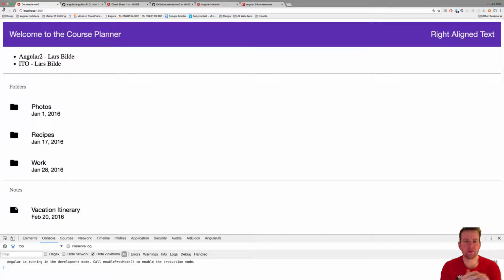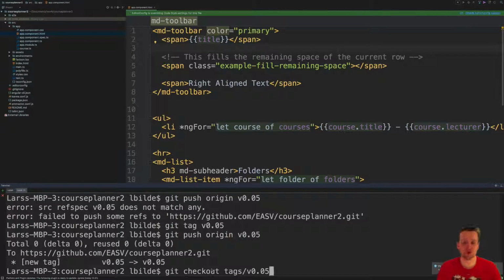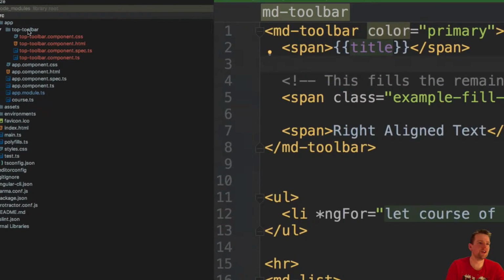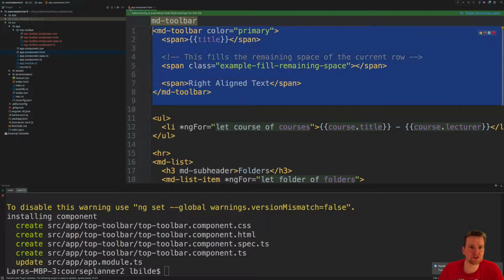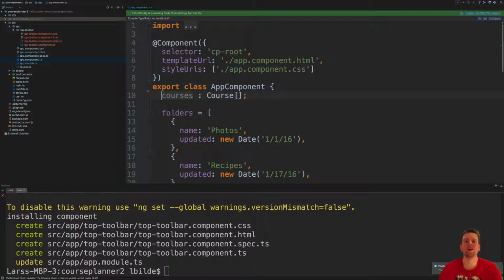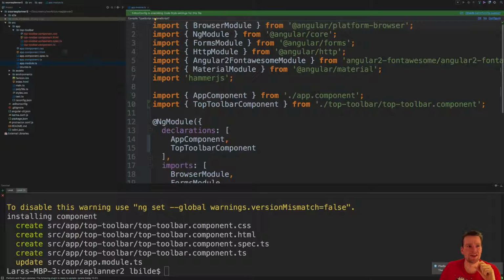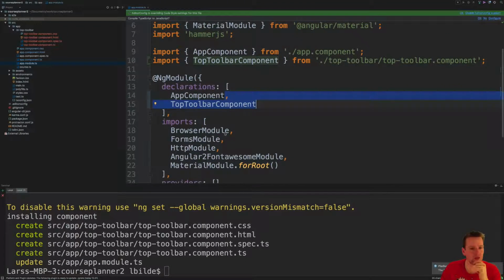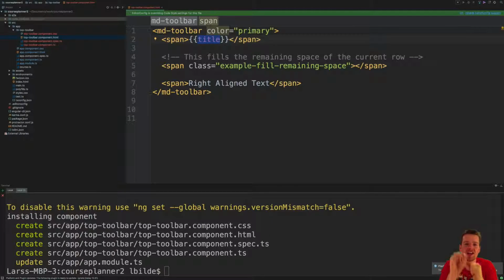Generate a top toolbar component